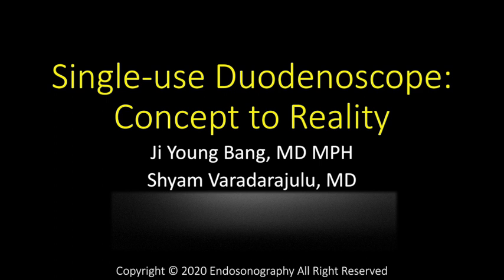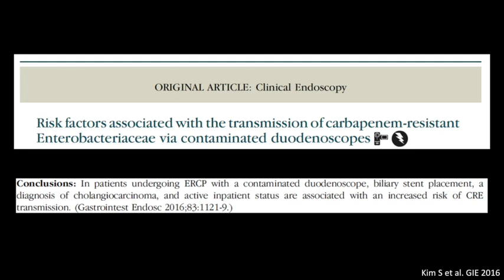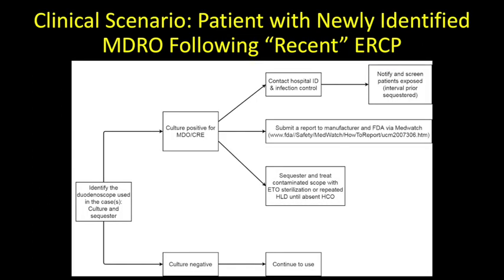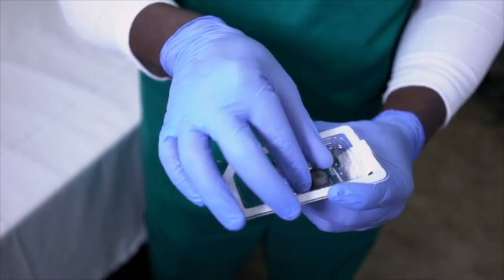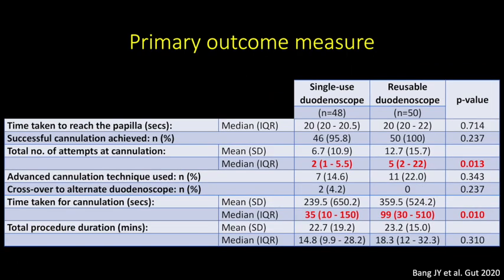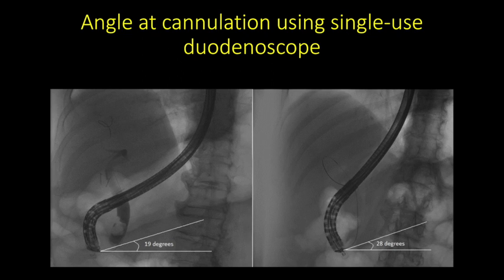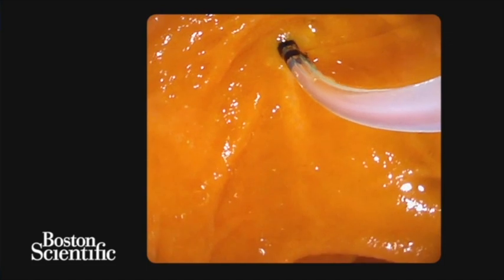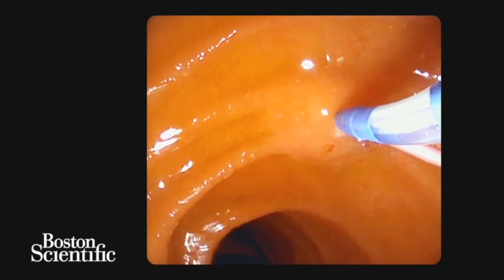ERCP Masterclass - Single-use duodenoscopes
We are pleased to release an educational Master Class video series that will cover every aspect of Interventional Endoscopy. It is our sincere hope that our colleagues from around the World can have access to high-quality material that is readily available, particularly during these challenging times as we deal with COVID-19. I hope that you will find this Master Class  "Single-use duodenoscope: Concept to Reality" to be of educational value and we look forward to your invaluable feedback.

Sincerely

Ji Young Bang, MD, MPH
Shyam Varadarajulu, MD